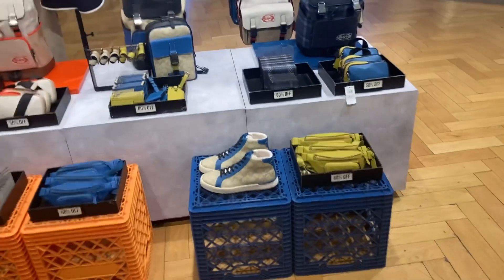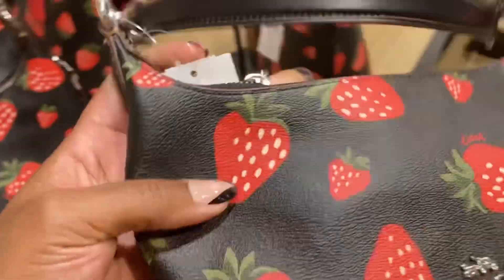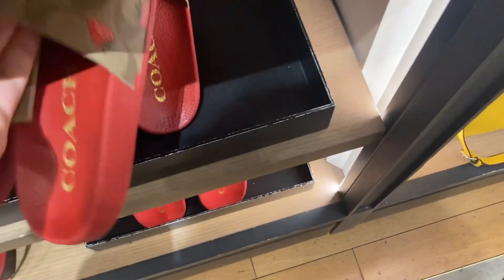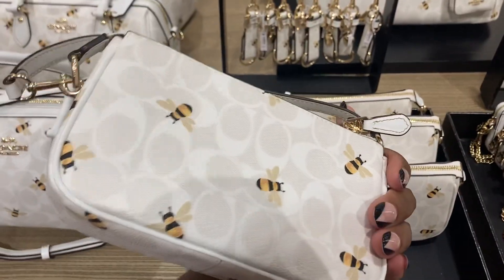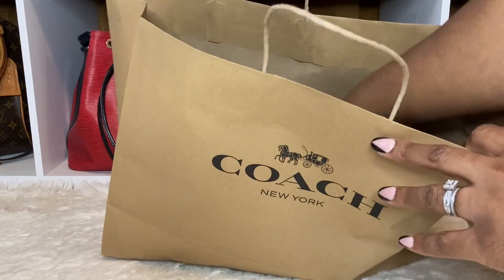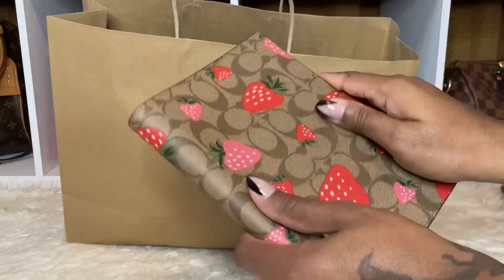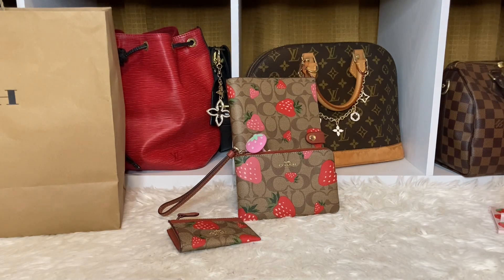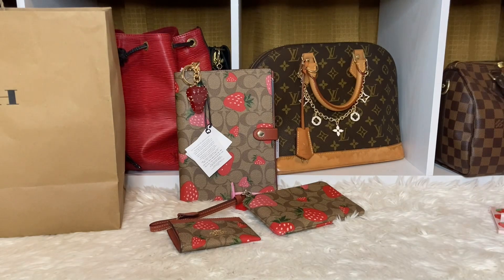COACH NEW WILD STRAWBERRY 🍓 COLLECTION 🥰🥰🥰 LET'S SHOP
$FlyBeauty86

My P.O.Box 📦
66311 Two Bunch Palms Trail